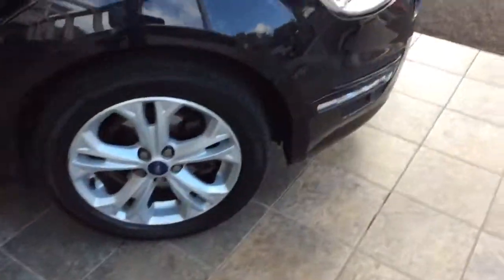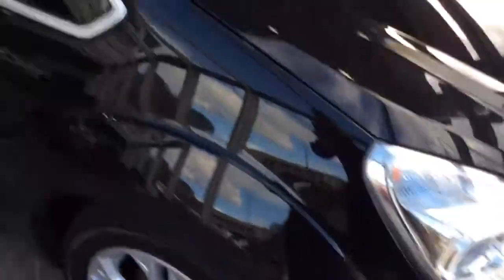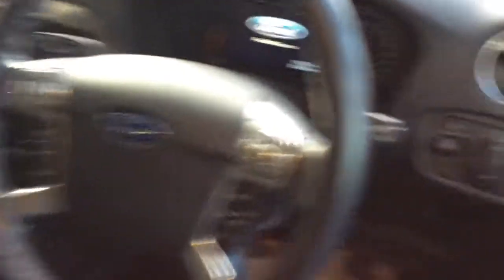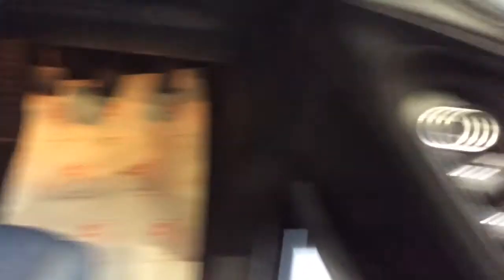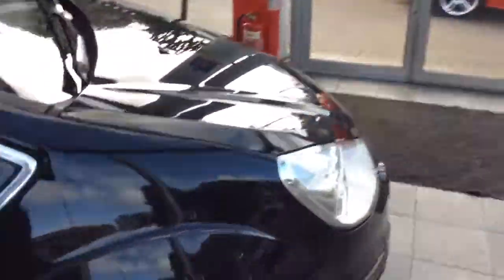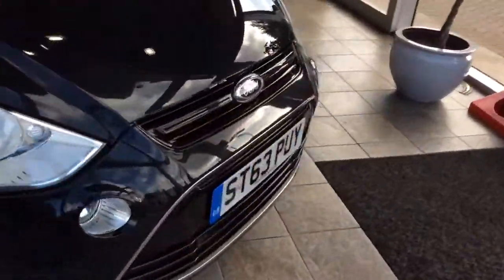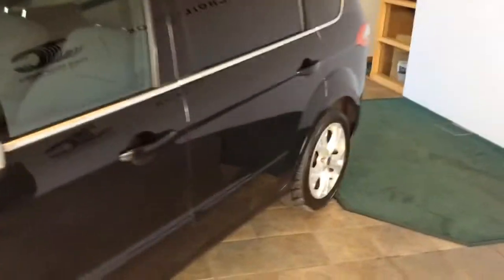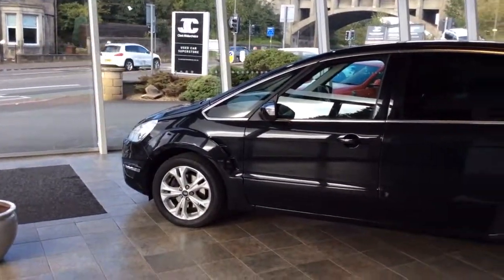trim 8FF27A2D BE61 4BDC 9D4C CF4E602BA2E3